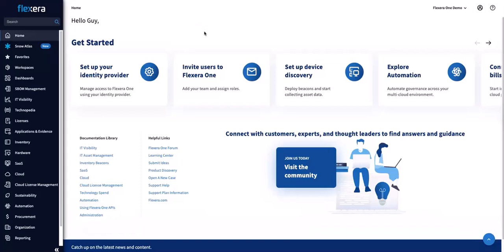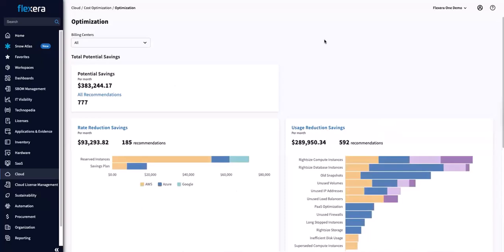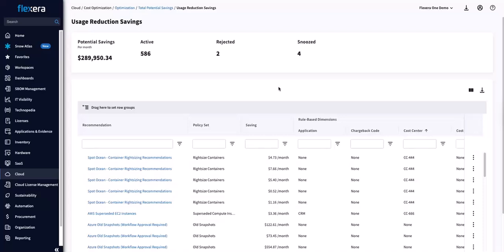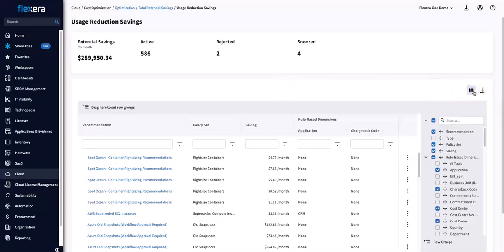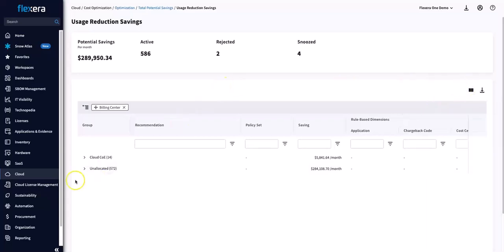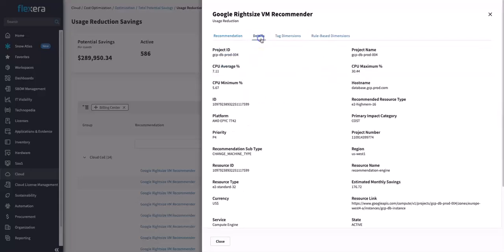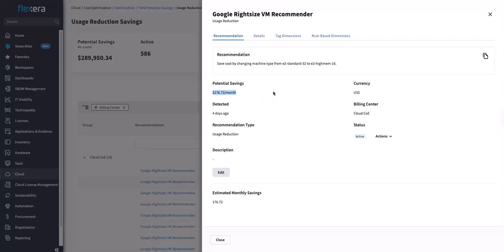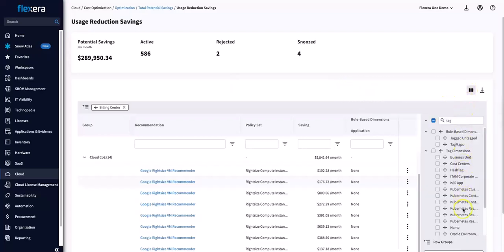Cost Policy Optimization | Examples of Cost Policy Optimization Report with Quick Wins | Flexera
Cost policy optimization helps FinOps teams identify quick‑win savings by analysing cloud usage and rate‑based opportunities through automated policies.
This recording shows how Flexera One uses cost‑based policies to surface right‑sizing, idle resource, and rate optimization opportunities, and how teams can act on recommendations to drive immediate savings.

00:00 introduction
00:17 understanding cost‑based policies and automation
00:48 identifying usage reduction and rate optimization savings
01:39 segmenting cost optimization reports by billing centers and dimensions
02:13 drilling into right‑sizing recommendations and savings impact
02:44 taking action, tracking decisions, and exporting reports